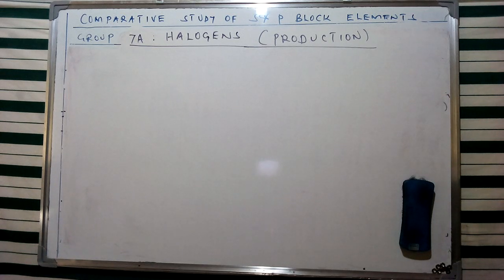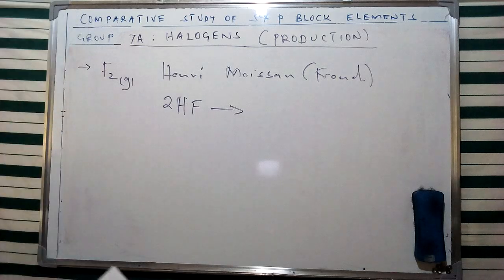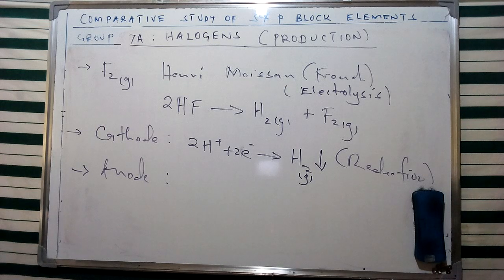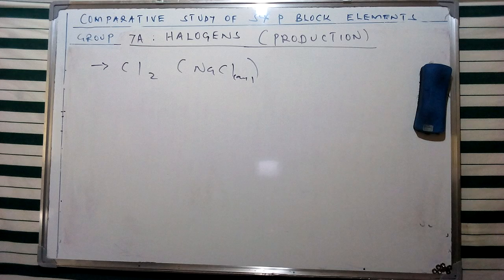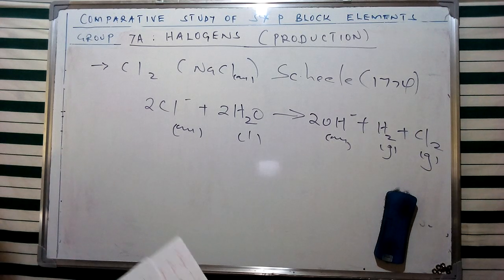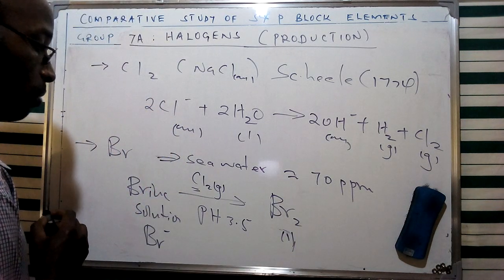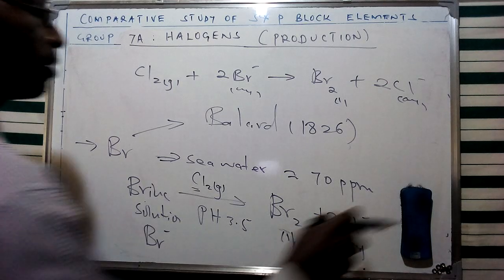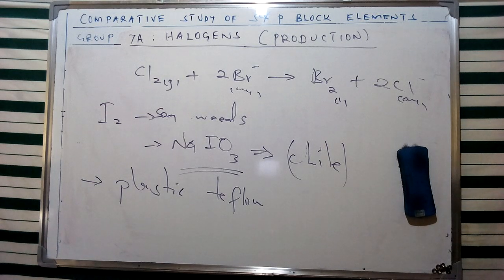Production and Properties of Halogens: A Study of Main Block Elements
OUR OBJECTIVE

To identify the sources and preparation of halogens

KEY AREAS IN THIS TOPIC :
electronegativity ,reactivity.